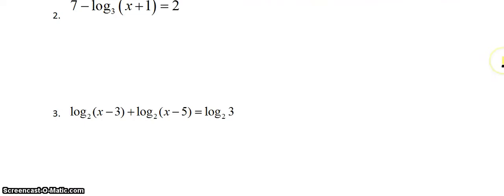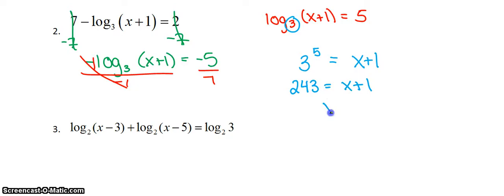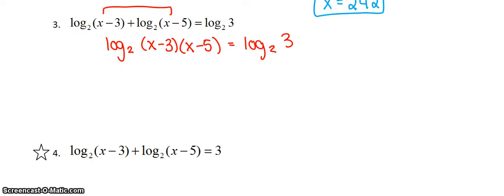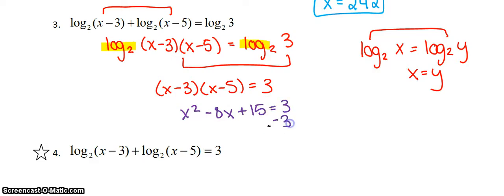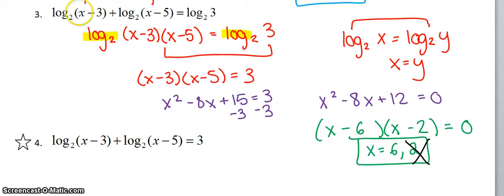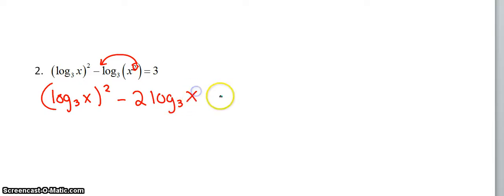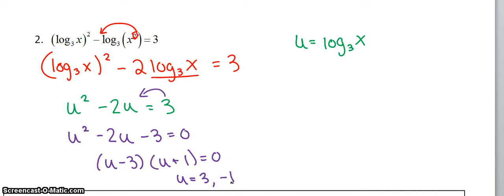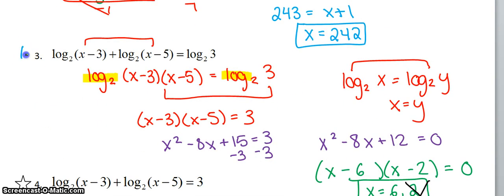Solving Log Equations